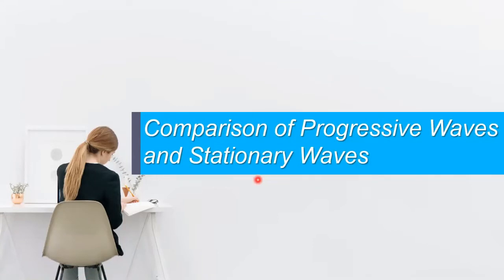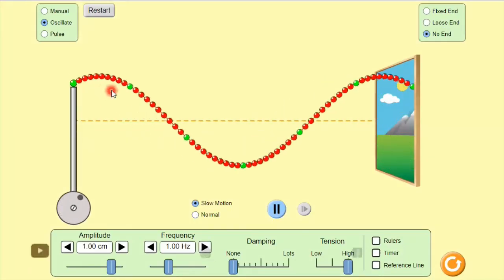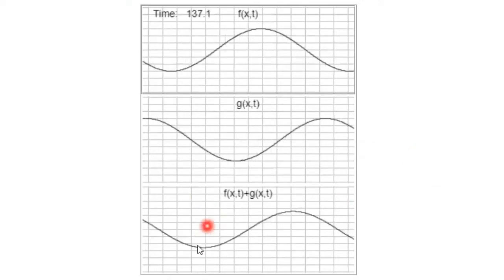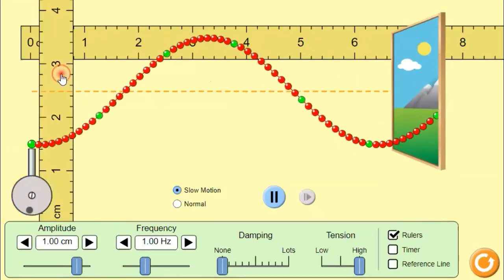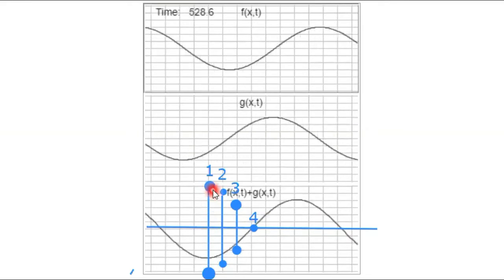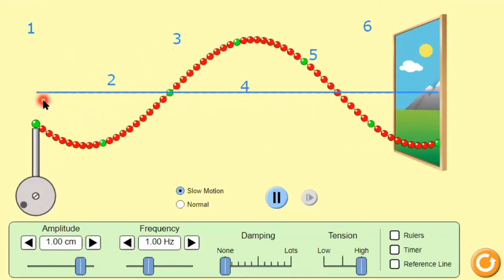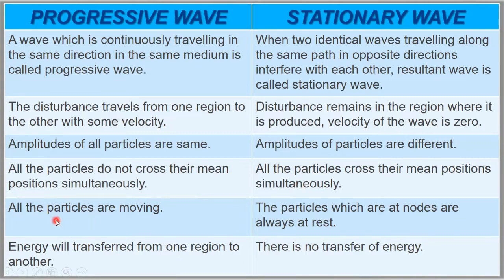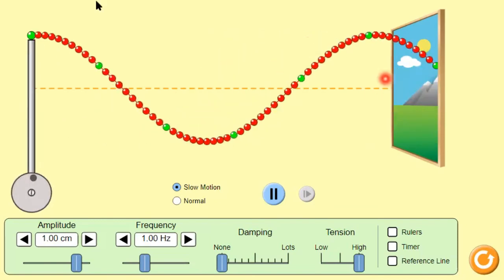Comparison of Progressive Waves & Stationary Waves | Superposition of Waves Class 12 Maharashtra Brd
Superposition of Waves Class 12: Comparison of Progressive Waves & Stationary Waves from superposition of waves class 12th Maharashtra board (HSC Board), Difference between Progressive Waves & Stationary Waves, progressive waves, stationary waves.

✅ This video contains simulations, animations & power point presentation for better understanding of the concepts.

📢 This video will also help those students who are preparing for entrance exams (NEET, JEE and MH-CET).

👉 Link for Physics Quiz (Comparison of Progressive Waves & Stationary Waves)

✔ Comparison of Progressive Waves & Stationary Waves
✔ Difference between Progressive Waves & Stationary Waves
✔ Progressive Waves
✔ Stationary Waves